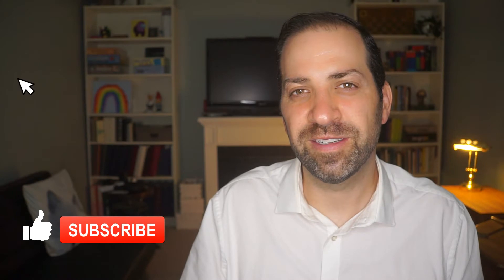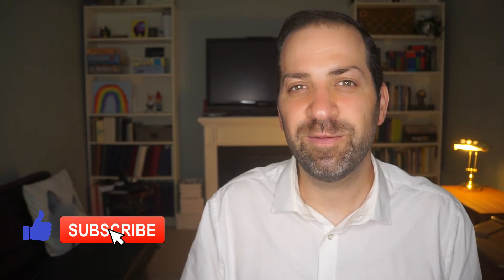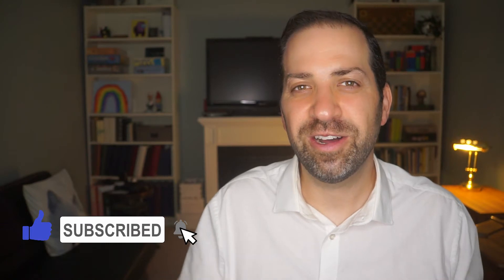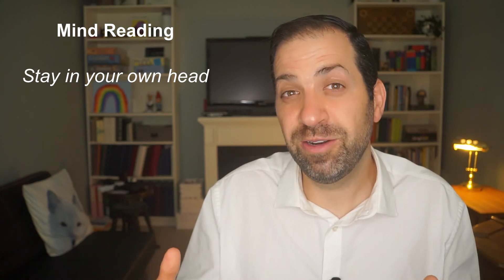Cognitive Distortions #4: MIND READING – Stay in Your Own Head | Dr. Rami Nader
We often think that we are good at knowing what other people are thinking.  This is called mind reading and, the reality is, most people are terrible at mind reading.  In depression and anxiety, mind reading takes the form of knowing what someone else is thinking or feeling and it’s usually always negative.  The interpretations that are made in mind reading are usually possible, but they are given much greater weight than more other likely possibilities.  This mind reading can cause us to think more negatively about ourselves, but also about other people.  One of the big problems with mind reading is that it can make you feel more certain that you should about your negative predictions of ambiguous situations.  What ends up happening in mind reading is that you become less and less accurate in your guesses of what the other person is thinking, while at the same time, becoming increasingly more convinced that you know how the other person feels.

So, if you catch yourself engaging in mind reading, what can you do?  The key is to remind yourself to stay in your own head.  If you want to know what someone else is thinking, ask them.

For more information about the North Shore Stress and Anxiety Clinic,

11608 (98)